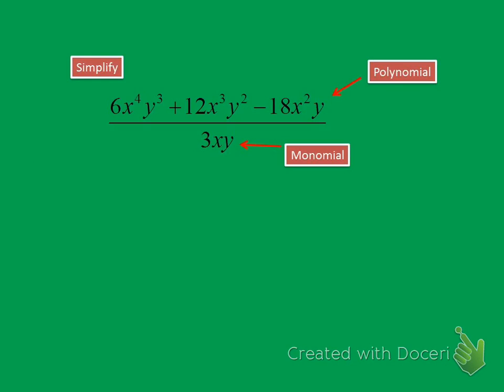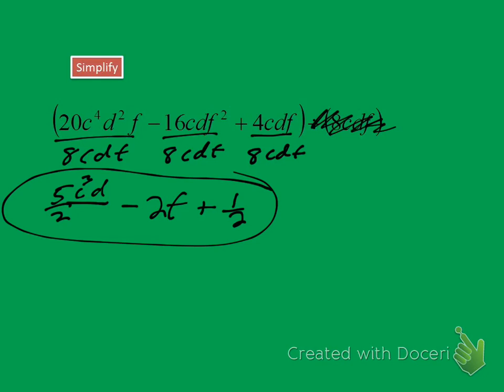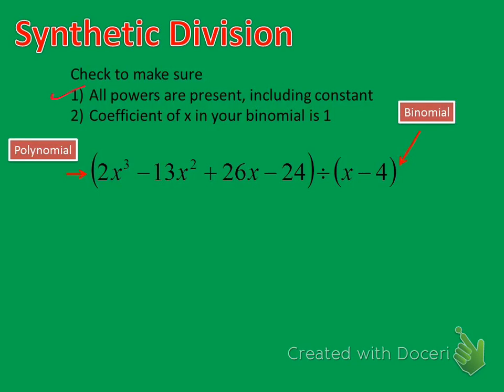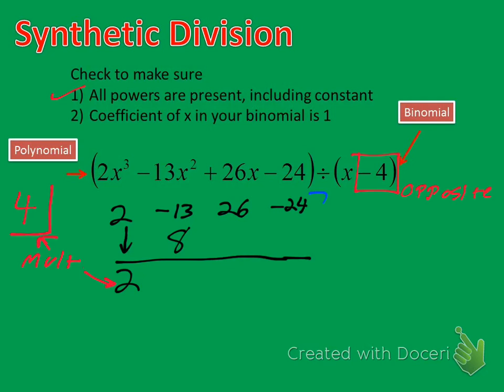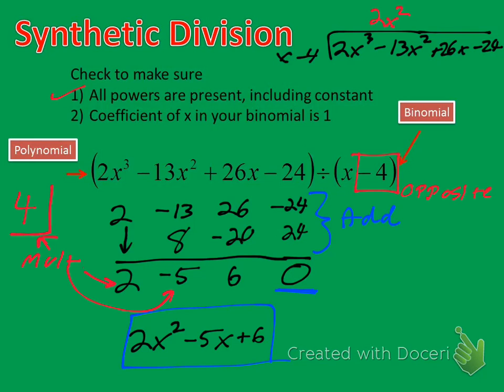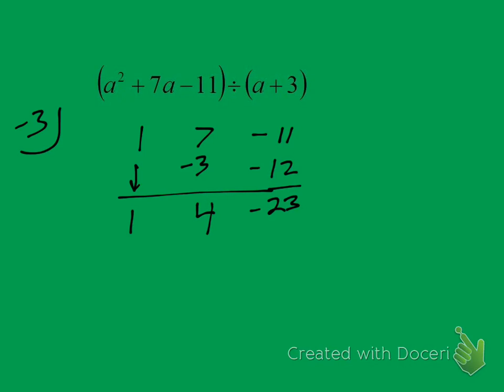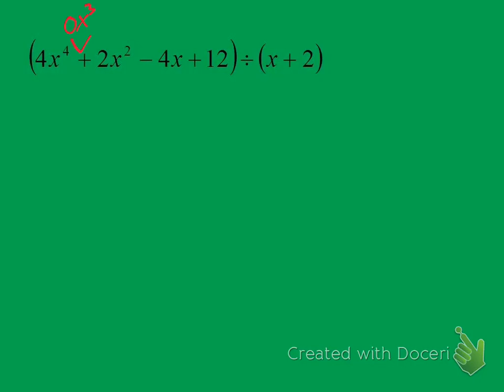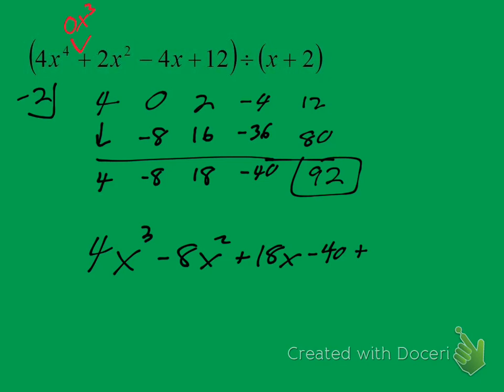Algebra 2 4.3 Dividing Polynomials